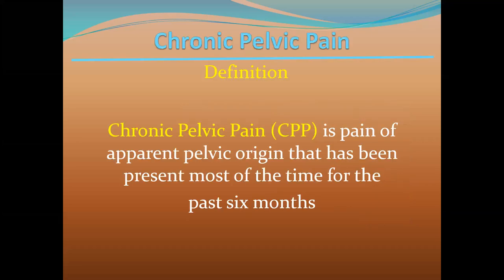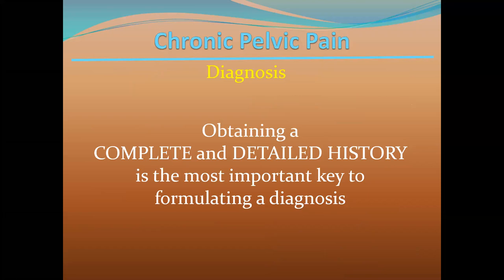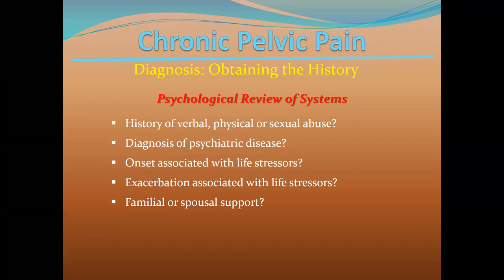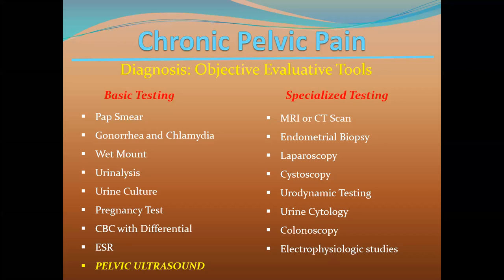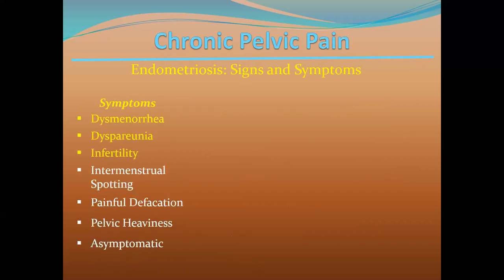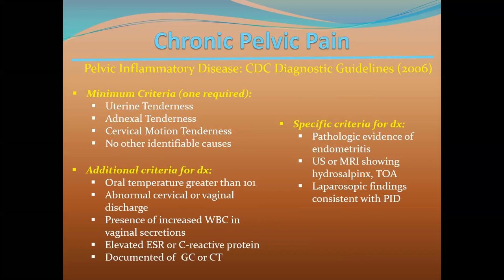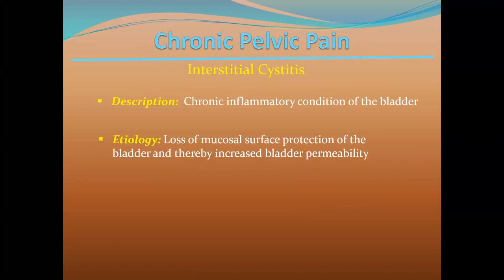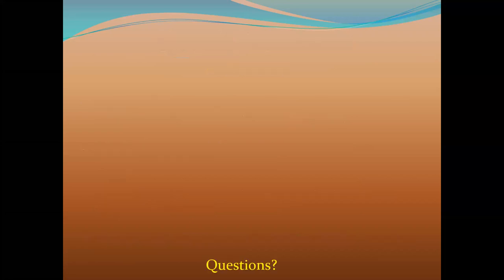Chronic Pelvic Pain by Prof. Dr Farida Wagan ( Gynae and Obst) held on 9th September 2020